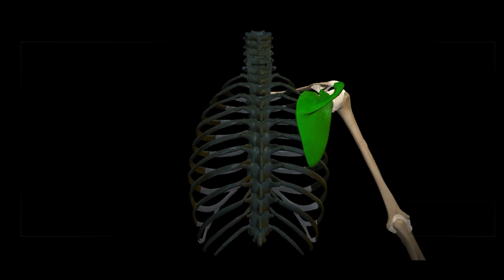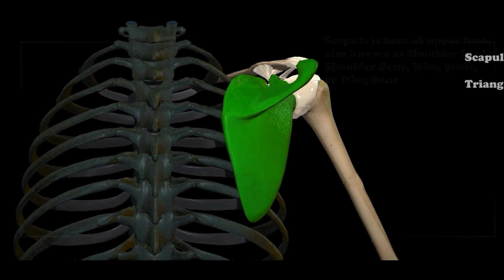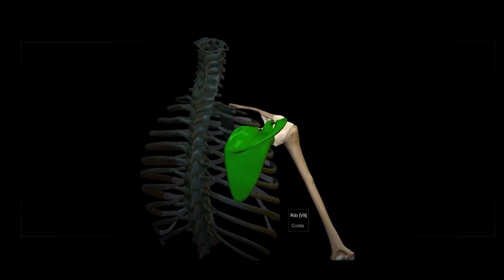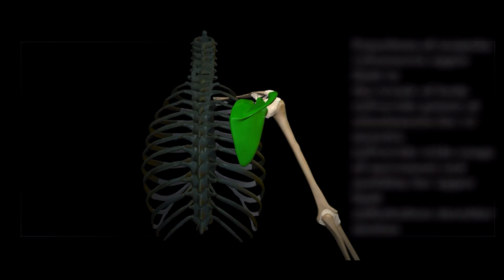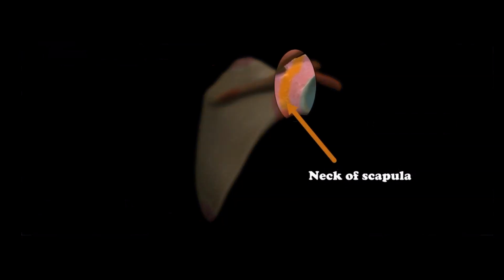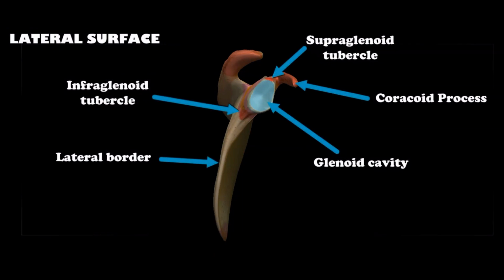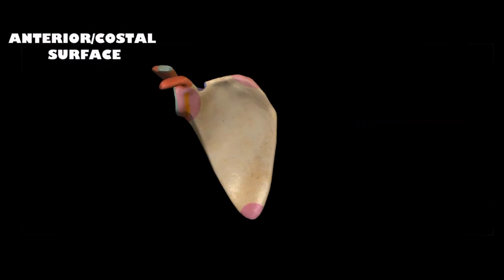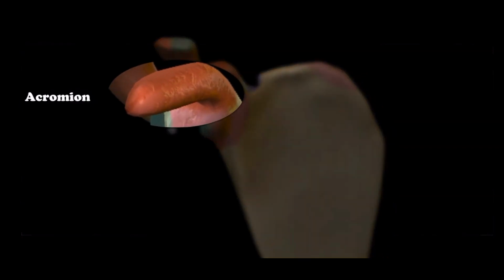Anatomy of Scapula | Upper limb bone | Animated | Simplified ✔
This is a very beneficial video for medical students, especially for beginners. After watching this video you will be able to answer these following question;
1)what is scapula?
2)What is its anatomical location?
3)What are its main functions?
4)What are the bony landmarks of the scapula?
5)How many articulations does a scapula make?
6) Side determination of scapula?

Please share your reviews and suggestions in the comment section.